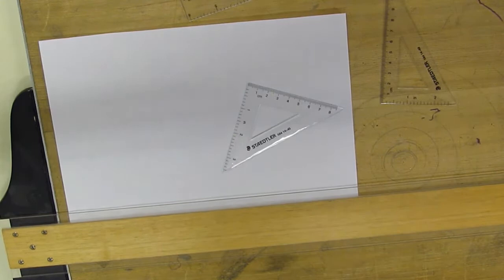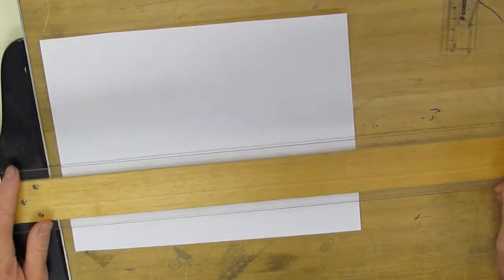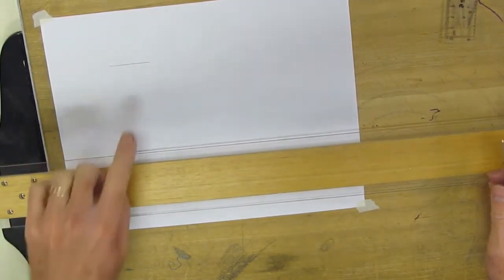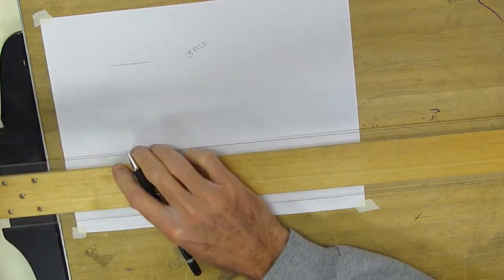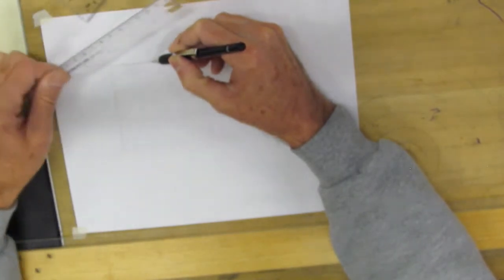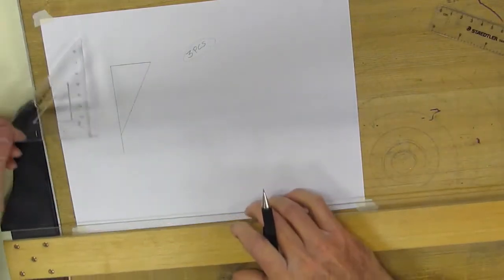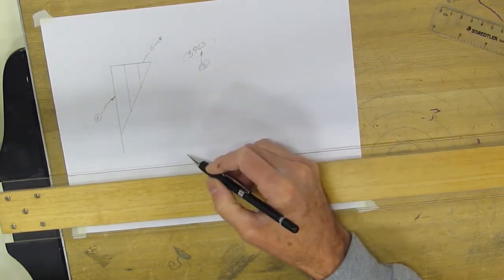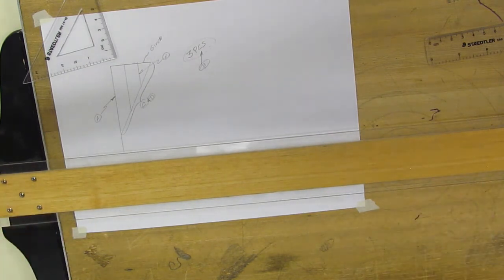DIVIDE A LINE INTO AN ODD NUMBER OF EQUAL SIZED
How do I get a odd number of equal sized pieces out of a line that doesn't divide evenly. Watch and find out.